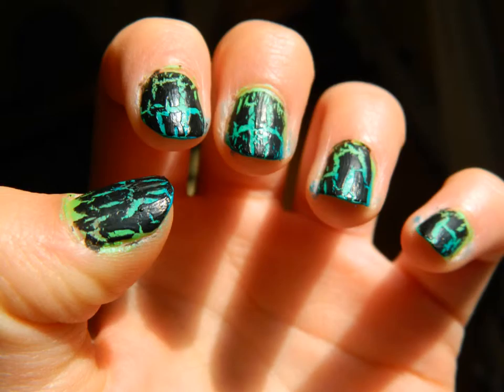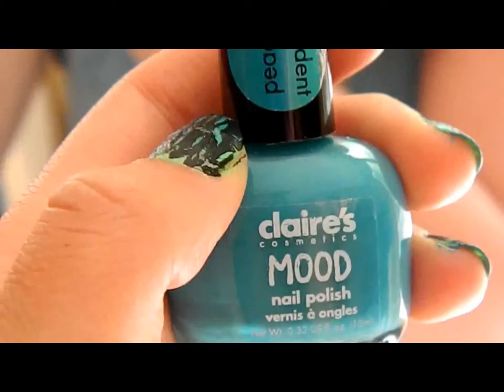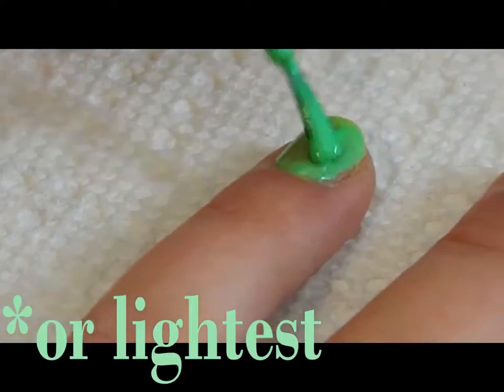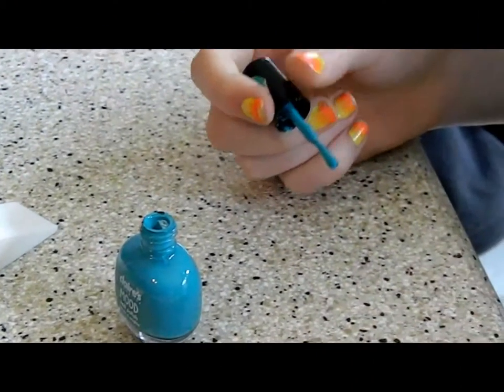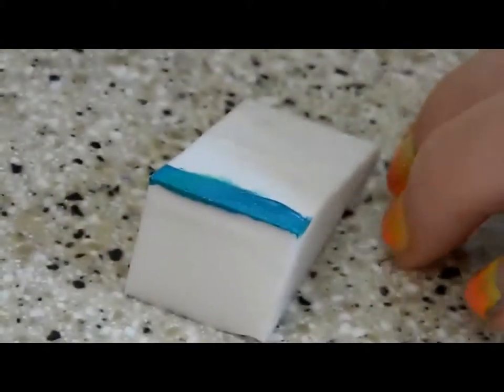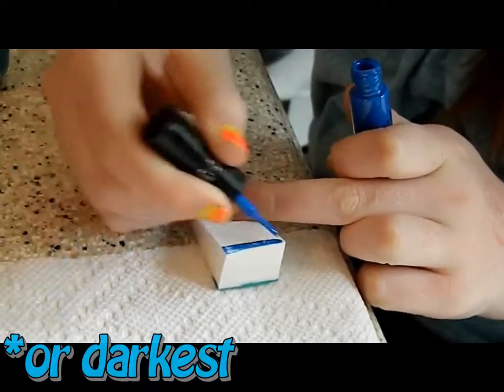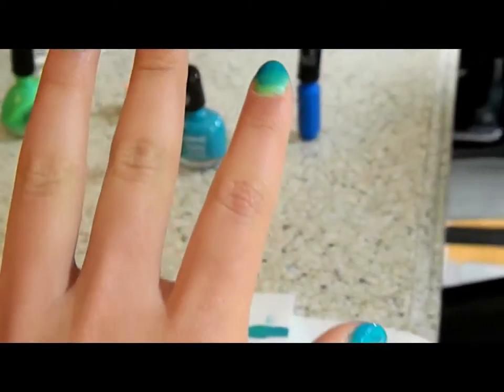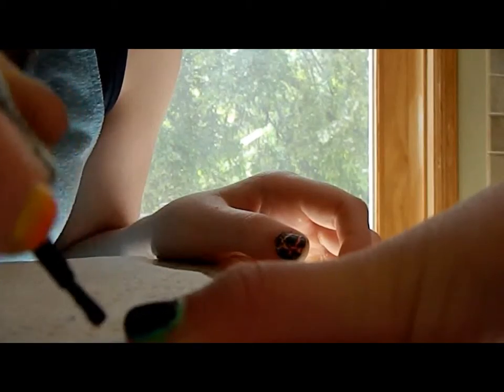Color Fade with Crackle ~ Nail Tutorial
Here's an easy nail design that we made up ourselves and it looks really cool!